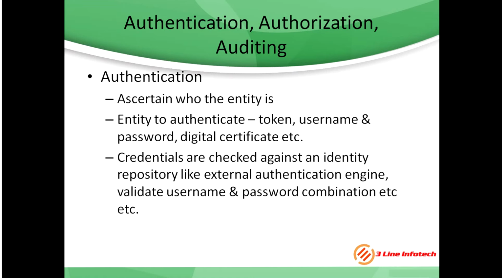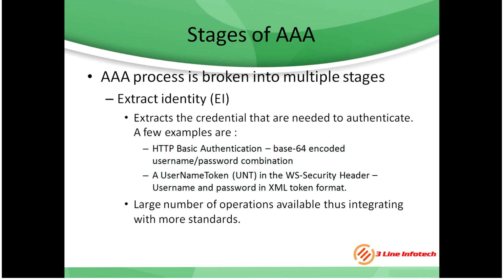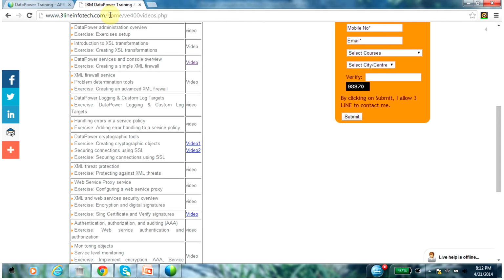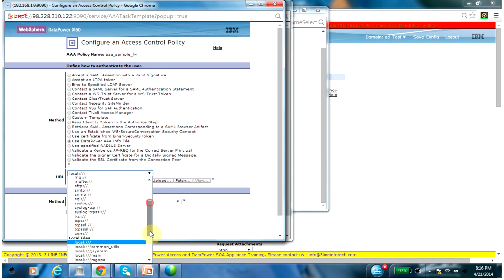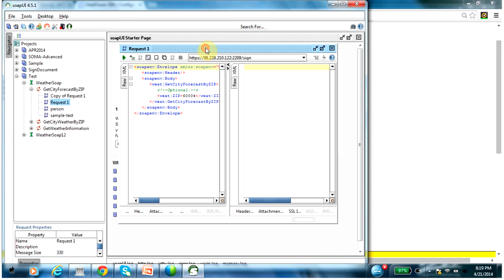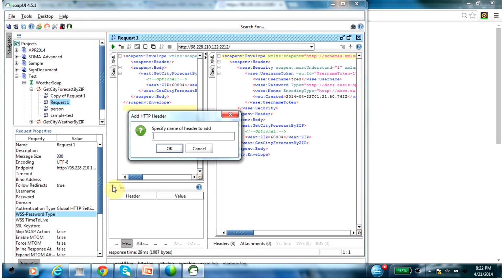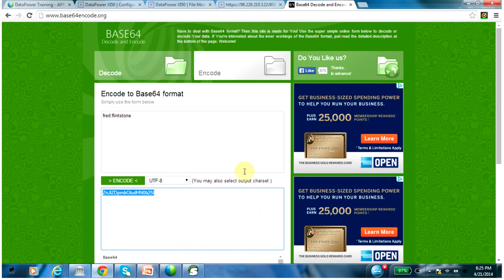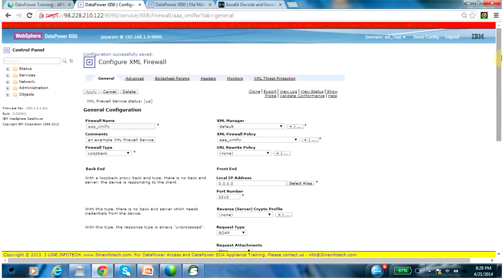AAA using DataPower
Implement AAA in  DataPower